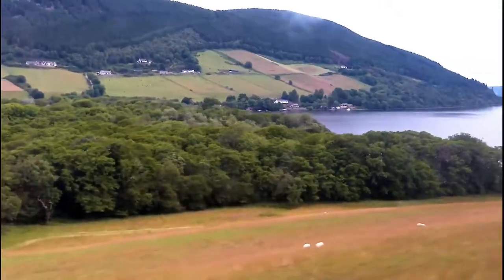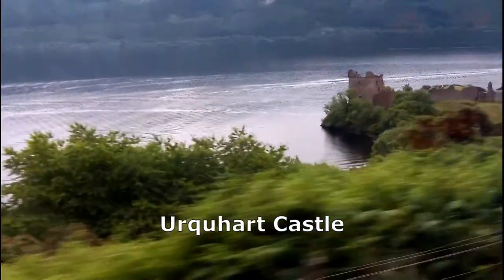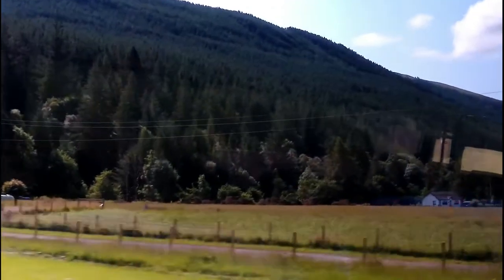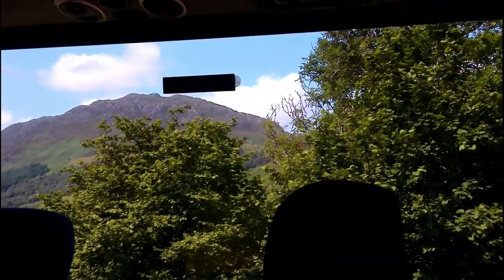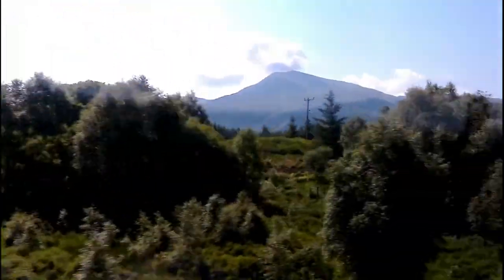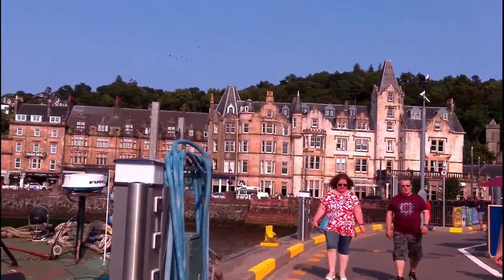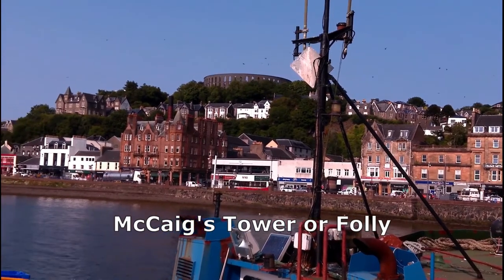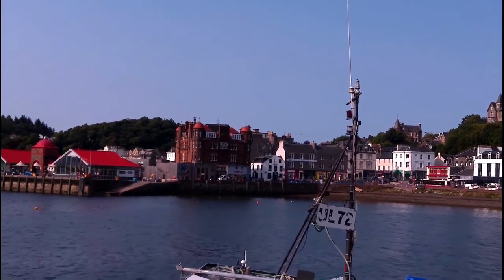Loch Ness to Oban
Day Two on my trip around the North Highlands by Public Transport.
Because the footage turned out to be rather poor quality, the video only starts from Fort Urguhart on Loch Ness.
It's a learning exercise.